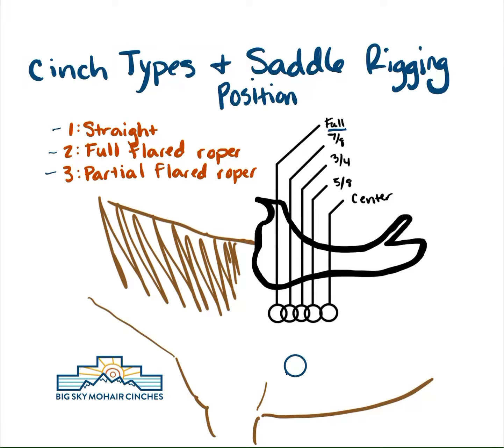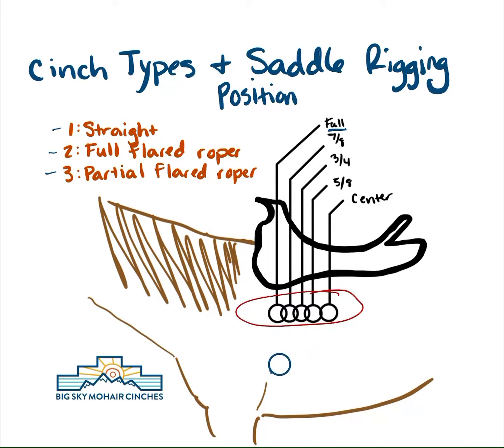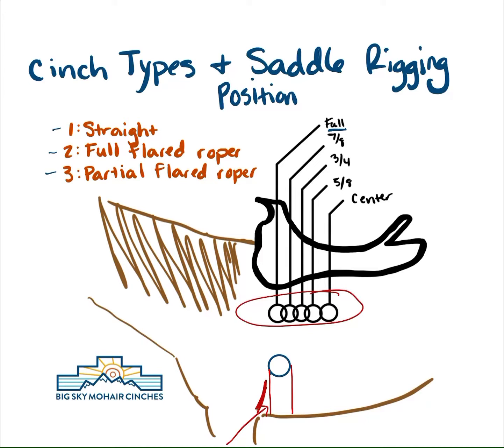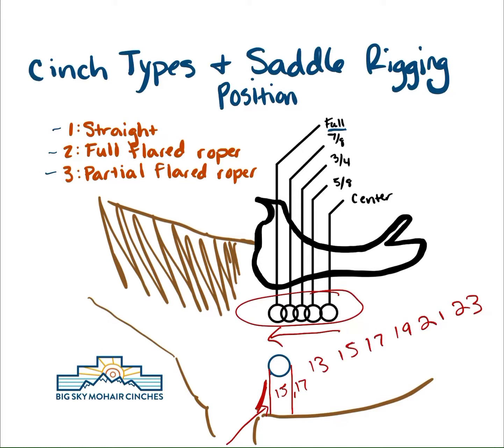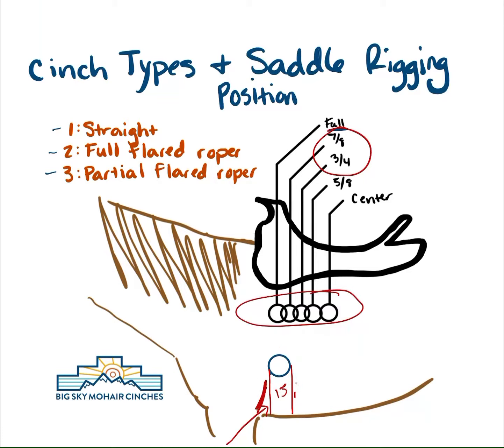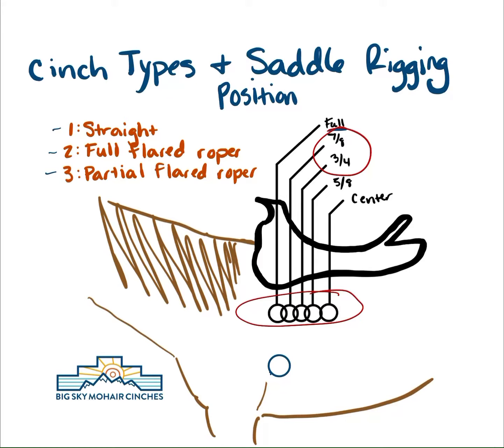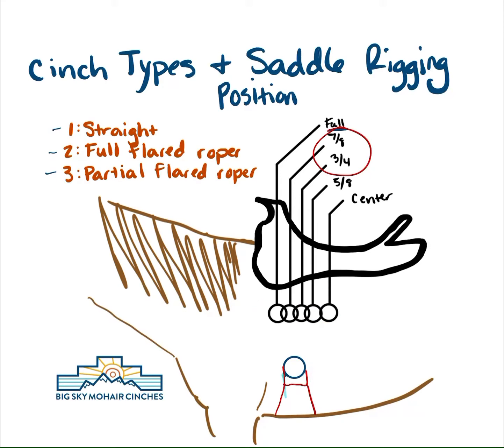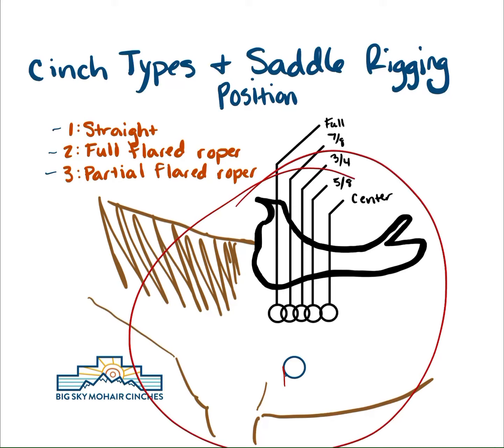Cinch Types & Saddle Rigging Position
Information about different cinch types as compared to the rigging position on your saddle, as well as your horse's shape! We custom make Mohair cinches by hand in Bozeman, Montana, and are happy to chat about what size and type might work best for you, your saddle, and your horse.